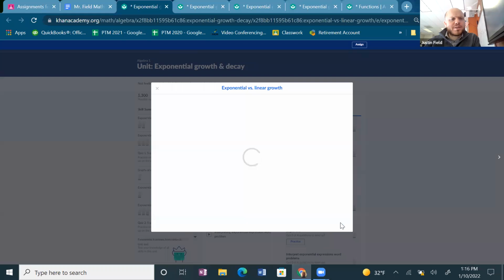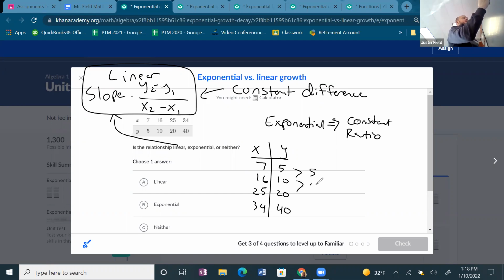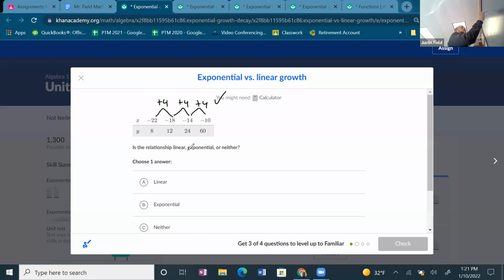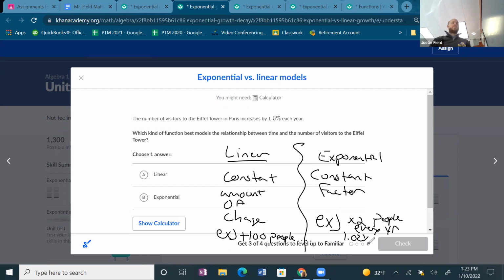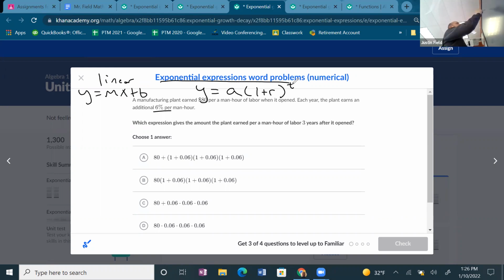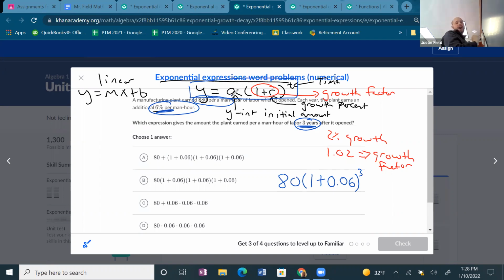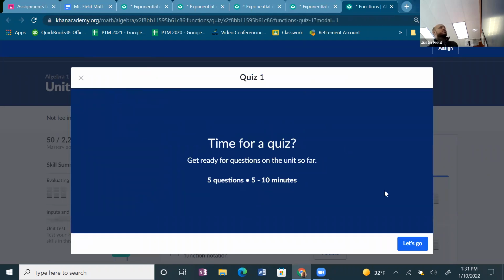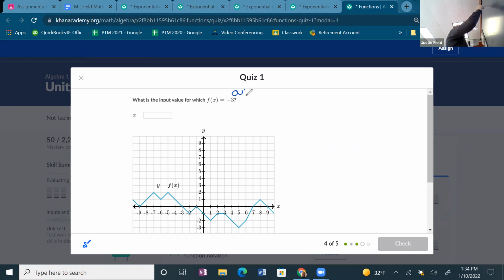Alg1 Exponential Functions 1